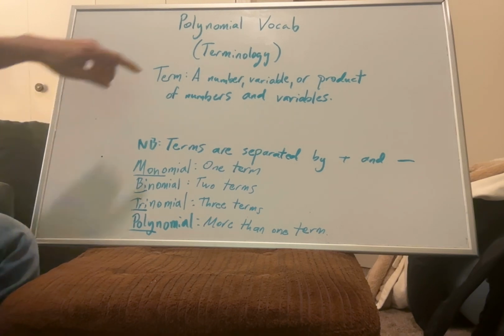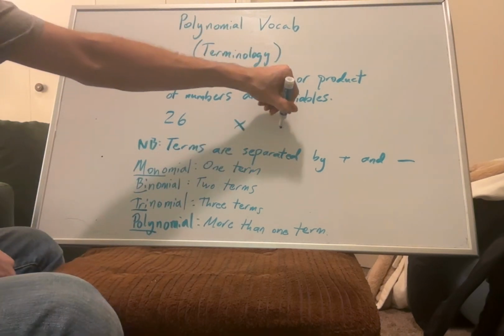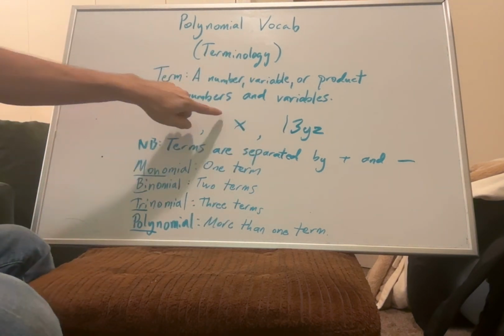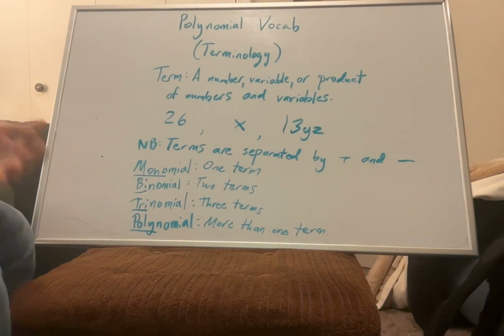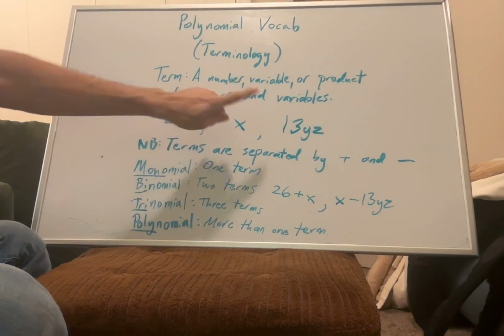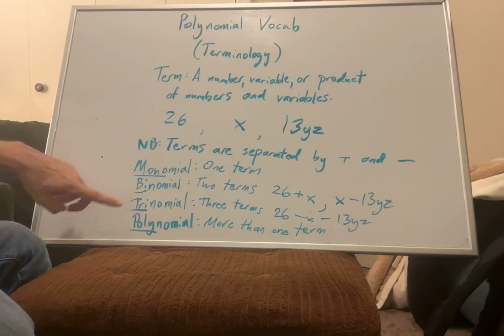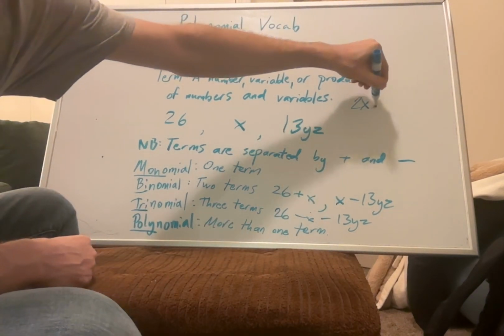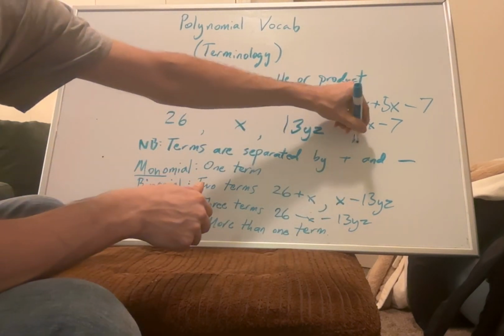Algebra: Polynomial Vocabulary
Some useful vocabulary to know when discussing polynomials